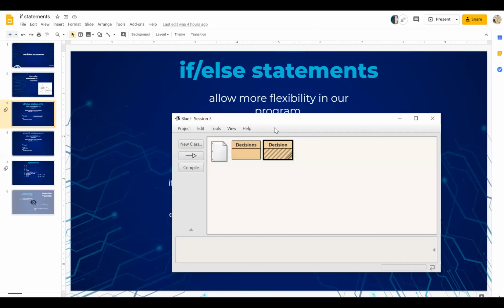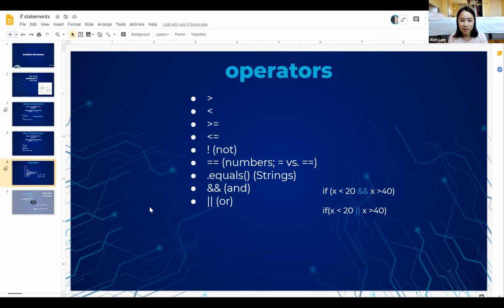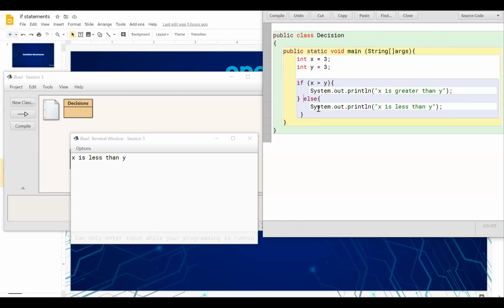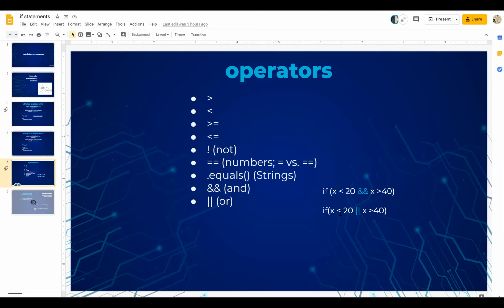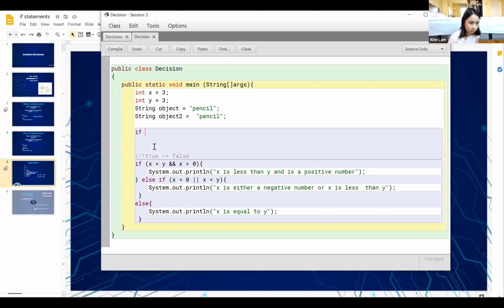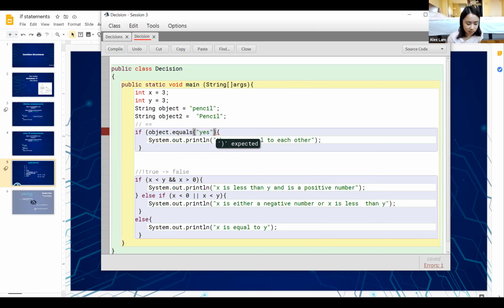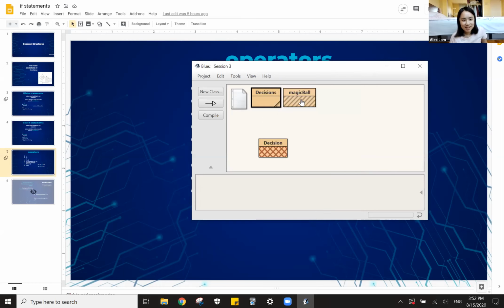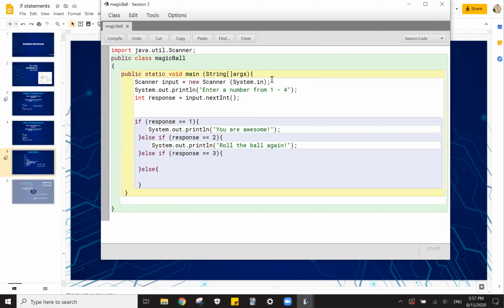GirlsCodeIt Java Session 3 Lesson 3: If/Else Statements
Hello, everyone! I hope the if-else statement makes more sense now. Good luck coding!

We are GirlsCodeIt and our mission is to bridge the gender gap in technological fields. We currently offer a variety of lessons and sessions practicing different coding languages such as Java and Python. These sessions are live-streamed here on Youtube, and a recording is available for those who cannot attend. Other opportunities will be available soon, such as lessons in STEM and other web development courses. All of these courses will be free for anybody, from anywhere, to view and learn to code. Check out the website for more information!